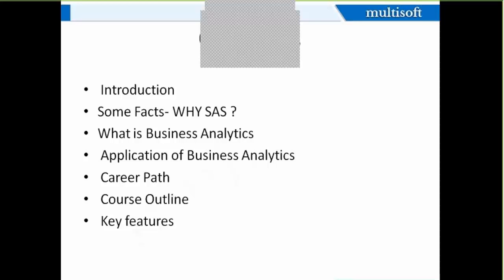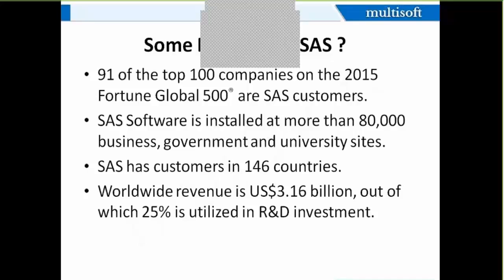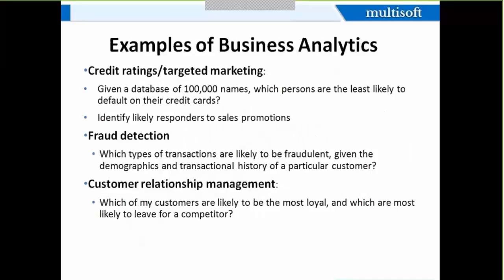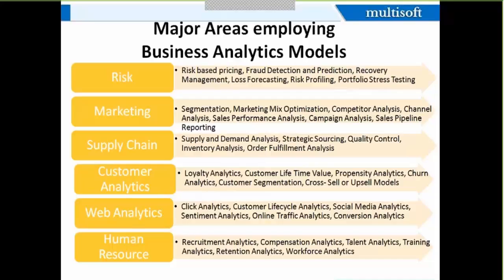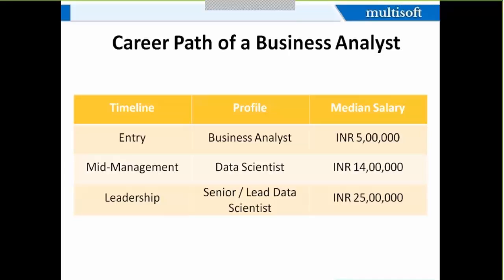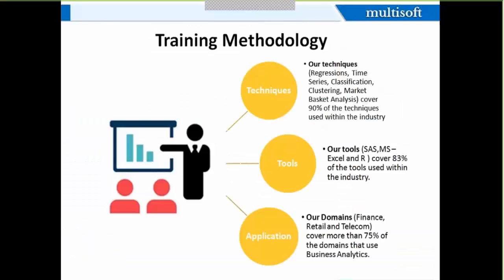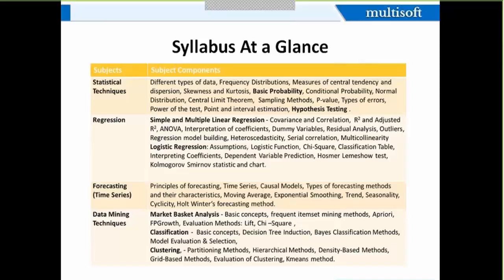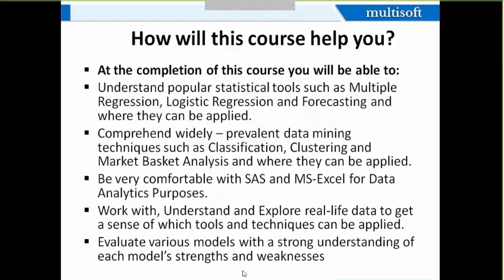Base SAS Live Free Webinar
The Base SAS Webinar comprises of detailed study in ERP, and how it is a relevant than other ERP environments. The SAP Base webinar provides a thorough glimpse of customization and implementation of SAP® Base Applications.